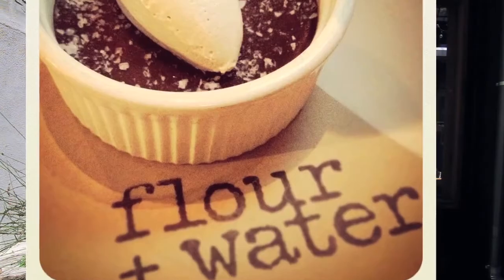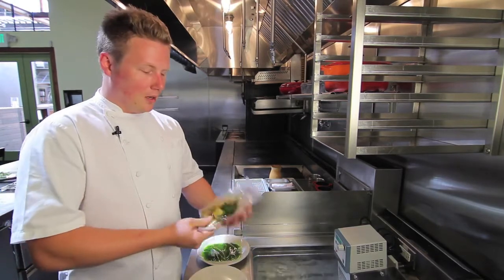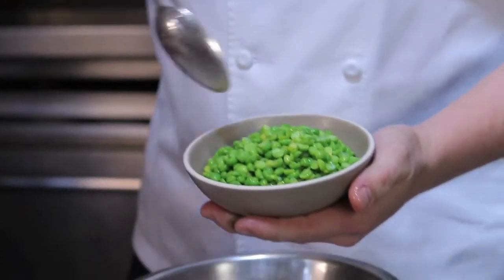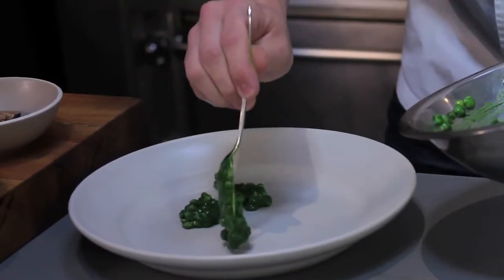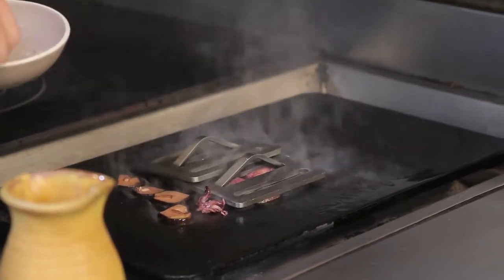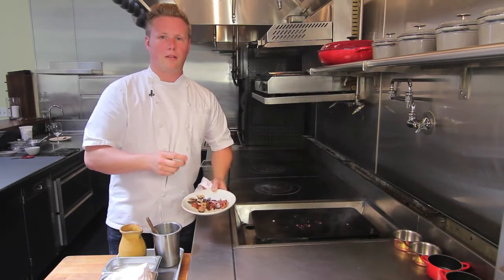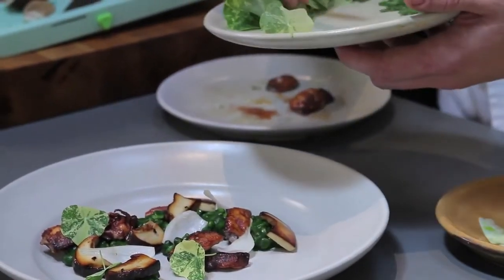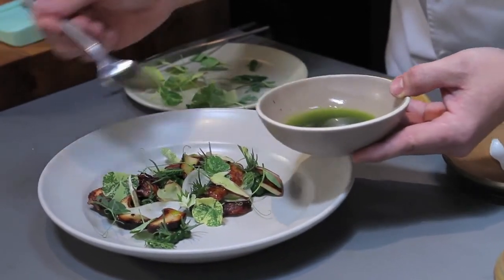Thomas McNaughton - Central Kitchen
Chef Thomas McNaughton cooking on his Jade Range at his restaurant Central Kitchen in San Francisco.